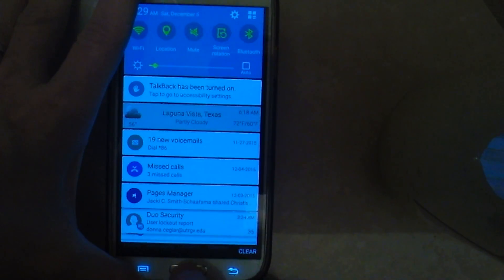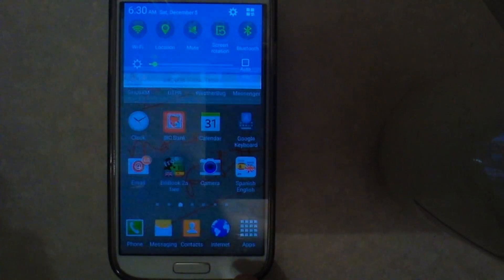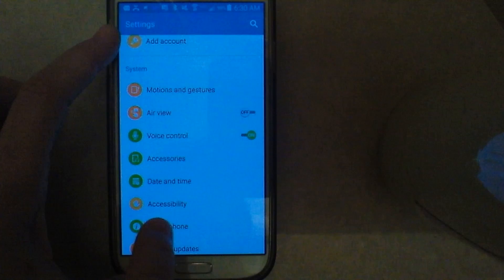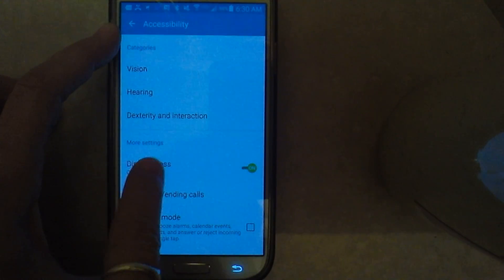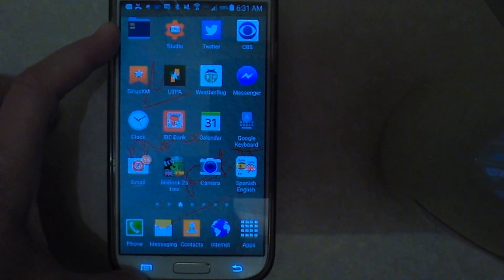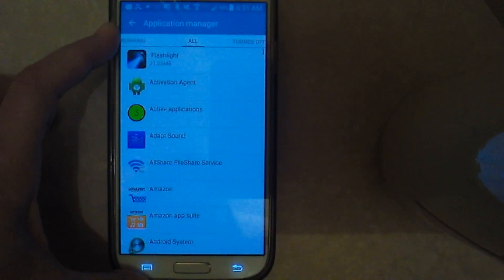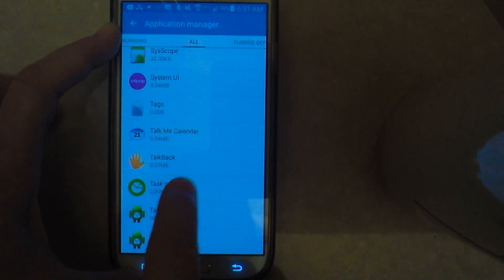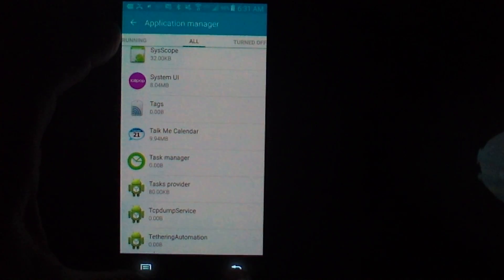Talkback - Turn Off - Permanently Disable - Remove from Notification Screen -Android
Turn it on, turn it off, 3 ways to Kill it. Permanently stop it.

Kill talkback app turn off talkback disable talkback talk back application talkback won't stop terminate talkback remove talkback from notification screen accessibility ada talking notifications for sight impaired disable talkback on android how to turn off talkback on android